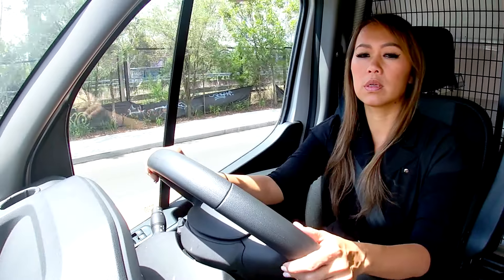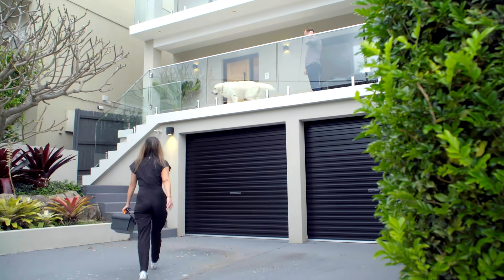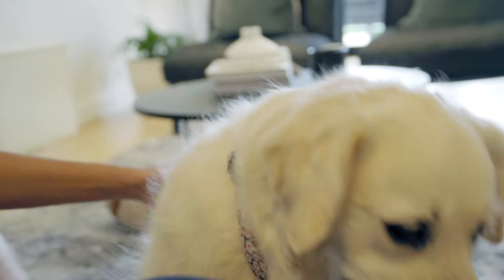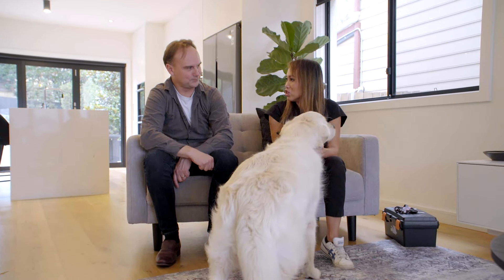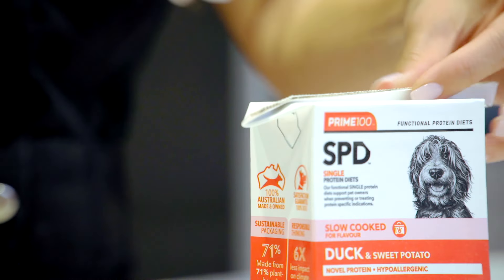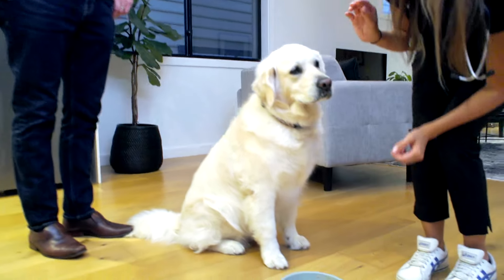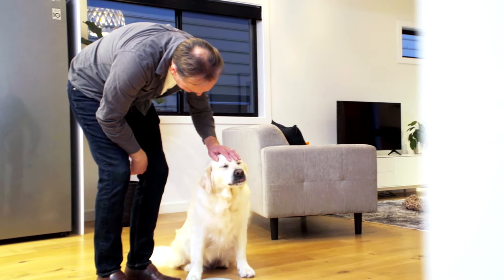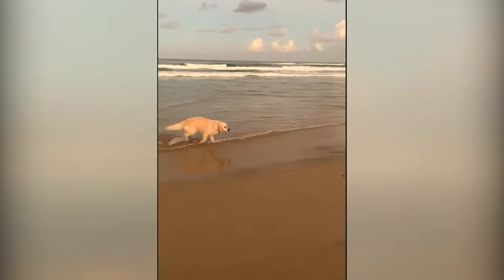Alaska's food allergies | Prime100 on Bondi Vet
Meet Alaska! 🐶 Bondi Vet, Dr Audrey, checks on this sweet Golden Retriever who has red, dry skin, itchy paws, and a yeasty smell in her ears. Watch to see what solutions Dr Audrey suggests to ease Alaska's symptoms and bring her some much-needed relief! 🩺